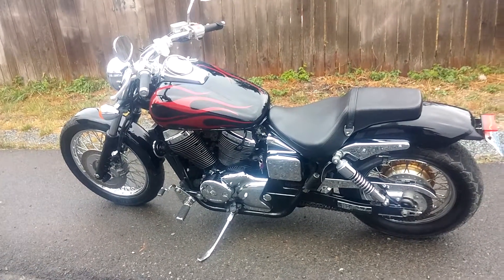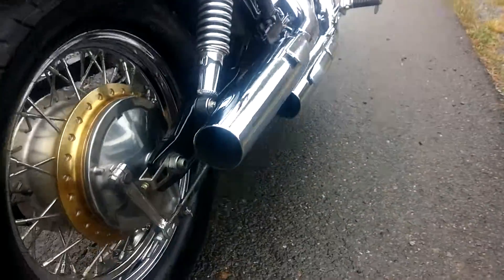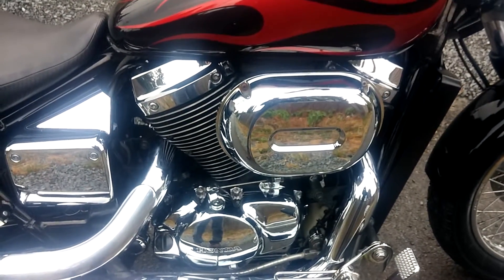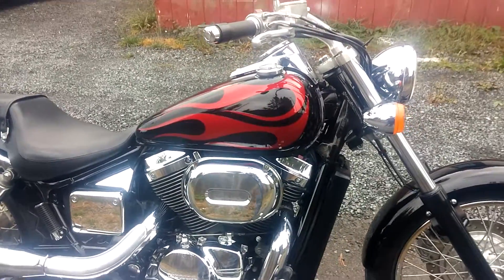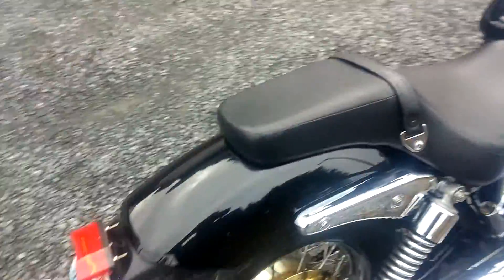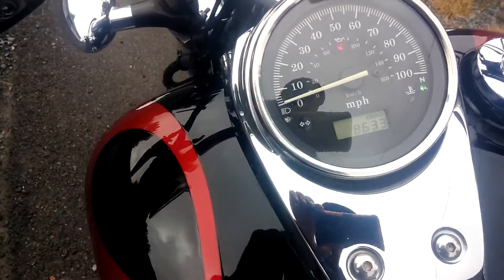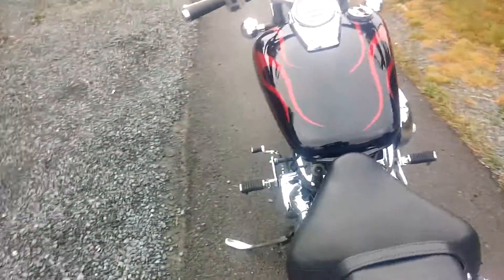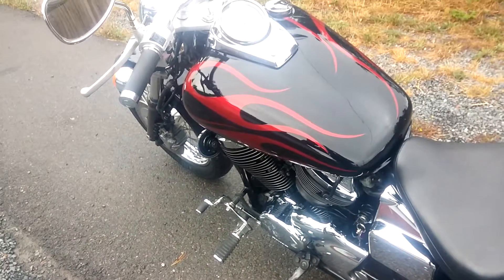2005 shadow spirit vt 750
The steam from the exhaust is because of the weather..it does not smoke.